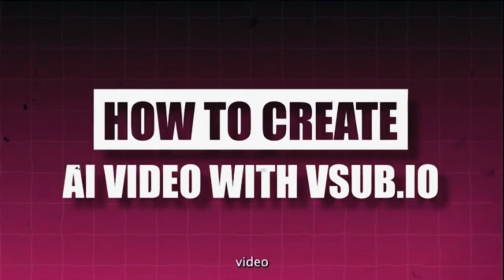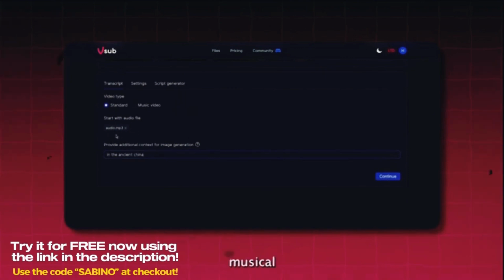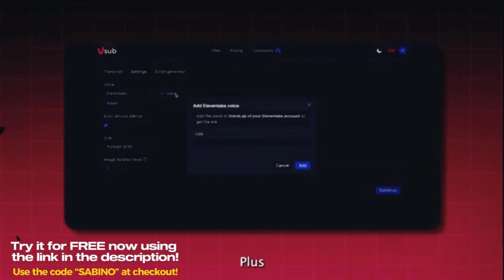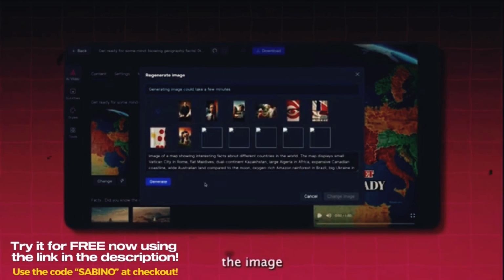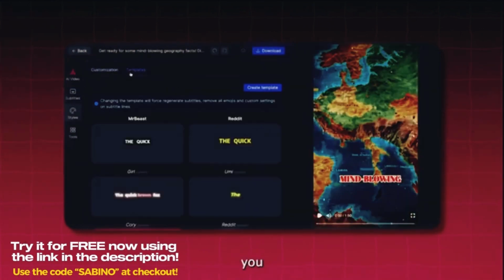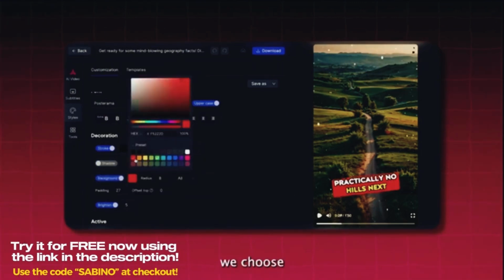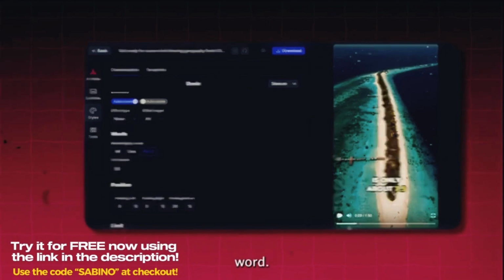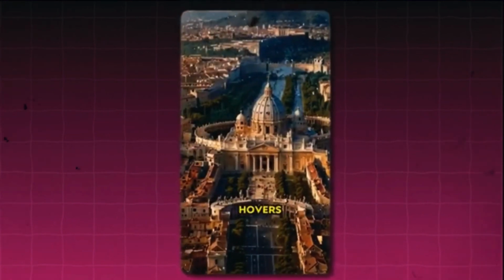VSUB AI: 🎥✨How to make VIRAL MONETIZABLE faceless YouTube videos🚀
ATTENTION! To use the Code Vsub Validado, access the Official and at the time of payment enter the code “SABINO” to validate the discount, if you leave the page the discount will expire.

Choose between the Basic, Pro or Unlimited plans and unlock powerful AI tools to create faceless videos in seconds.
With various templates, such as cinematic, anime and 3D animation, and automatic subtitles with animated emojis, you'll join over 200,000 creators transforming content.

If you’re searching for a way to enhance your content creation without breaking the bank, Vsub AI is your ultimate solution. With its cutting-edge technology, Vsub allows creators to produce high-quality faceless videos effortlessly. But did you know you can access all these powerful features at a reduced cost?

Why Choose Vsub AI?
Vsub AI stands out as an all-in-one platform for content creators. Whether you’re into cinematic storytelling, anime-style animations, or 3D visuals, Vsub offers a wide array of templates to suit every niche. Its AI-driven features, like auto-captions with animated emojis, help boost audience engagement. Over 200,000 creators have already joined the Vsub revolution, and now it’s your turn to elevate your content game.

Getting started with Vsub and saving money is easy:

Choose Your Plan: Select from Basic, Pro, or Unlimited plans, depending on your content needs.
Vsub Pricing: Find the Perfect Plan
Vsub offers flexible pricing plans designed to cater to different levels of creators:

Basic Plan: Ideal for beginners looking to explore AI-driven video creation.
Pro Plan: Perfect for growing channels that need advanced features.
Unlimited Plan: Best for professionals seeking unlimited access to all tools.